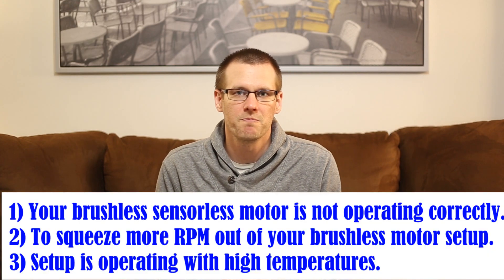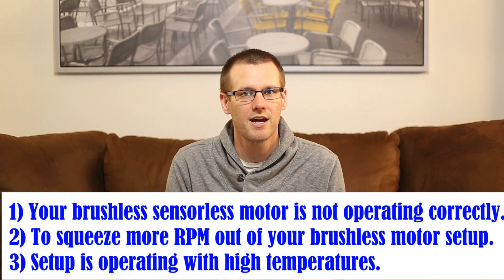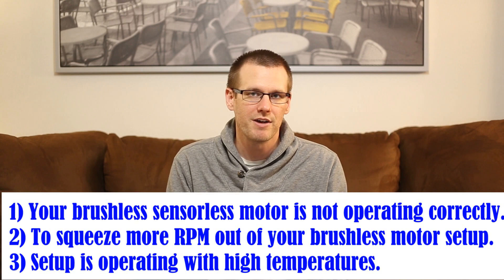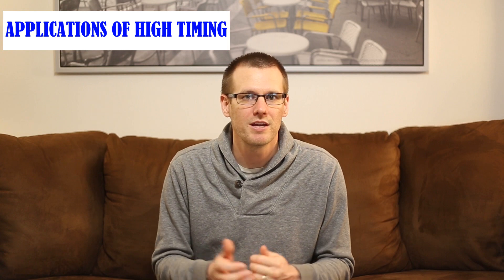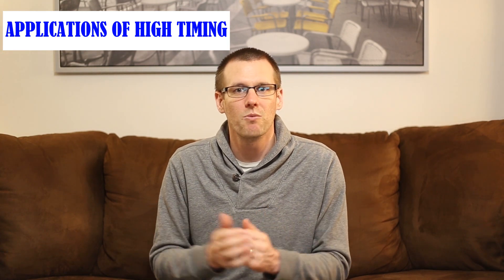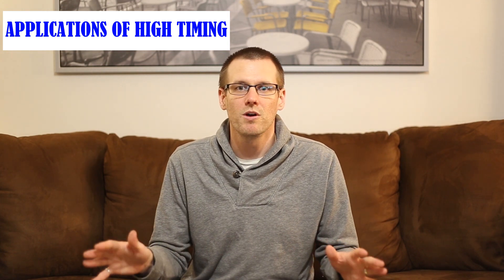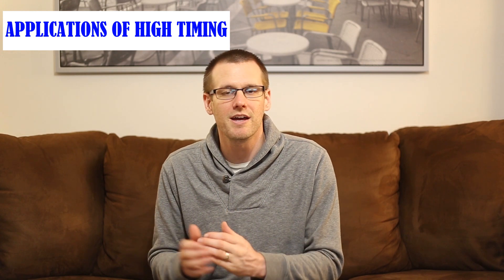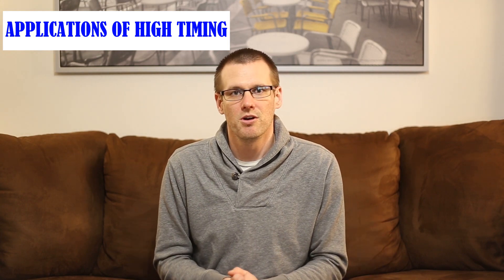Applications of High and Low Brushless Motor Timing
The story behind the boat in the thumbnail is mentioned at 2:34
Timing vs Pole Count is covered at 8:43

Do you need to change the motor timing of your brushless setup? The short and quick answer to this is 19/20 times, no you don't. Most ESC manufactures offer a speed control that can handle the majority of the motors out there. The question then becomes, when do you alter the timing of your brushless motor?

The timing of your brushless motor is altered for 3 primary or key reasons.

1) The brushless motor and ESC are not operating correctly
2) To increase the performance of your setup
3) Increase the efficiency, run time or decrease the temperatures.

In the video we cover these 3 reasons in more detail. The one that stands out the most is when the motor and ESC are not operating correctly.

If you are accelerating your motor and at high RPM (more common for high pole outrunners) the motor is making a screeching sound, chances are the timing is not correct. In order to correct this synchronization issues, you must increase the motor timing.